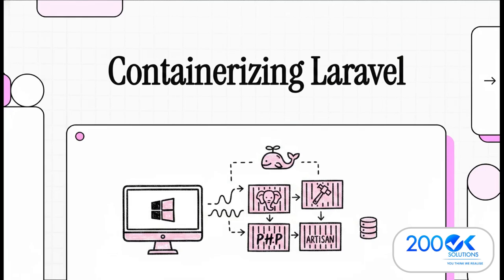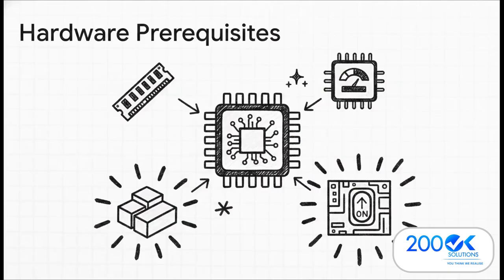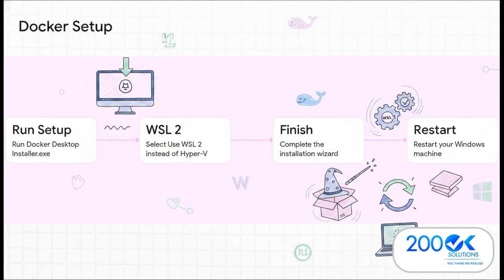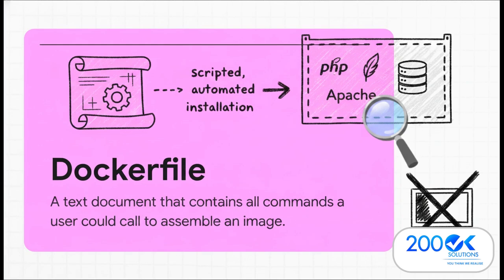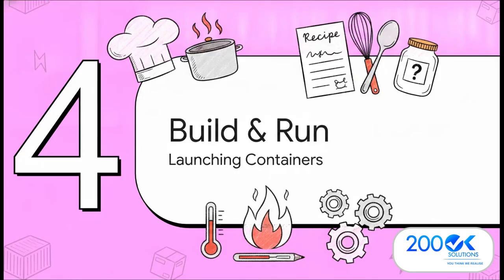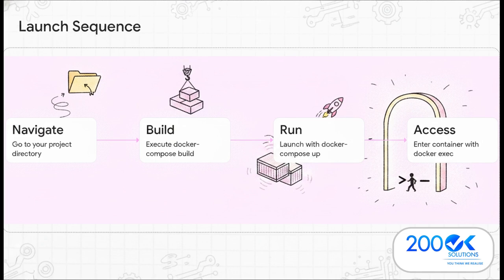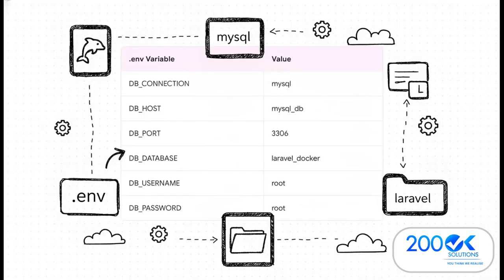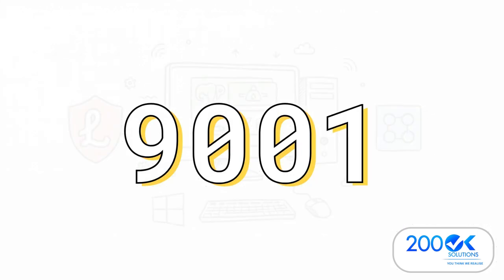Dockerize Your Laravel Application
Learn how to install Laravel with Docker using this complete step-by-step tutorial. In this video, you'll learn how to install Docker Desktop, configure Docker Compose, create a Laravel environment, connect MySQL and PHPMyAdmin, update the .env file, and run Laravel migrations. This guide is perfect for beginners and developers looking to build a portable Laravel development environment with Docker.